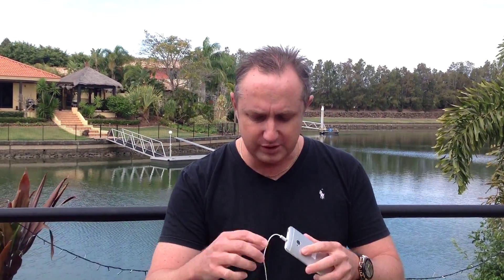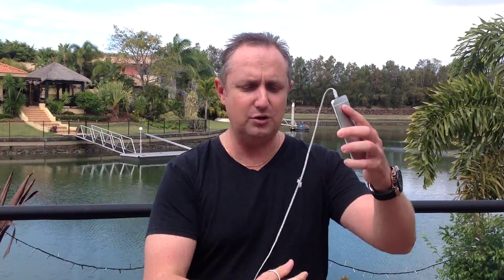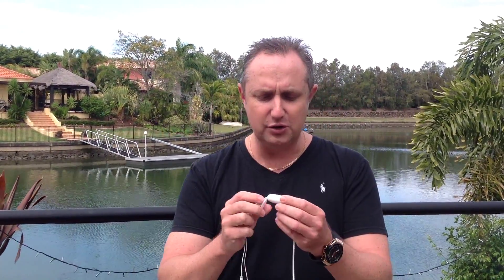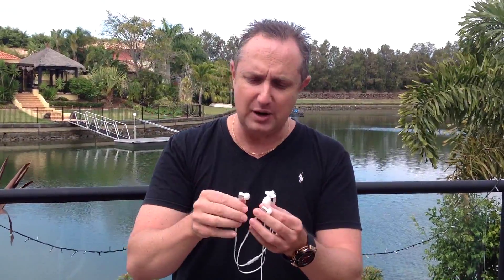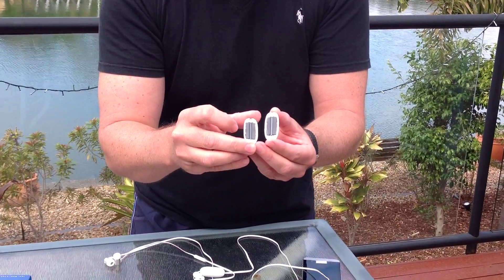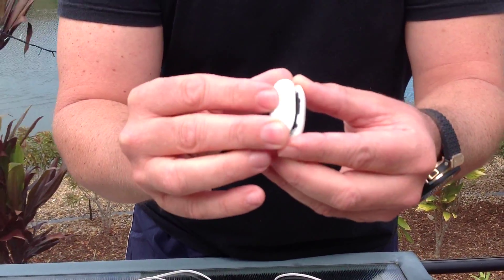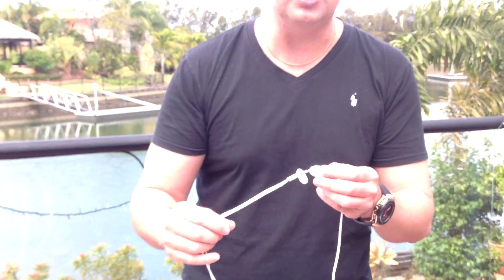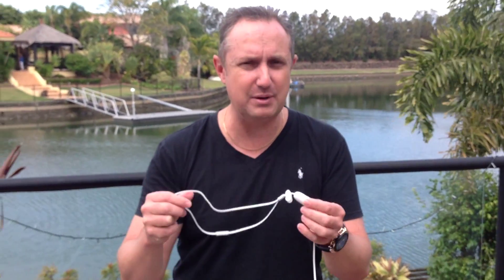Cell Phone Radiation Shield - The Best Way to Protect Yourself from EMF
Did you know that even your cell phone manufacturer says not to hold your cell phone to your head? Since this is the intended way we use our cell phone, what it the best and safest way to use your phone to protect yourself from harmful EMF radiation?

The World Health Organization (WHO) and the International Agency on Cancer Research (IARC) actually consider mobile phone radiation as a carcinogen. It is classified as a class2B carcinogen—which in essence, is considered as a potentially cancer-inducing factor. Among the potentially dangerous effects of long term mobile phone use is the development of Glioma brain cancer and tumors (both malignant and benign).

The further your cellphone is during use, the less radiation introduced to your body. Use a hands-free cable or use your speakerphone more when you can.

Experts in the tech space suggest that it could be because phone manufacturers are aware of the dangers of using cellphones directly against the head, and they want to avoid liability by providing added protection to users. Either way, one thing seems obvious: Don’t use your phone against your head, and use a hands-free kit instead and use with a cell phone radiation protector like SpeakSafe.